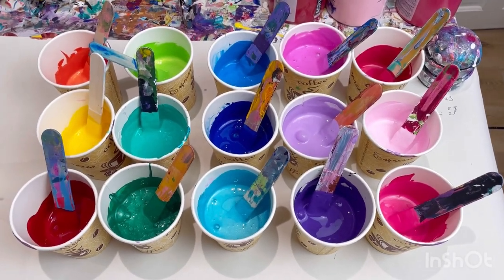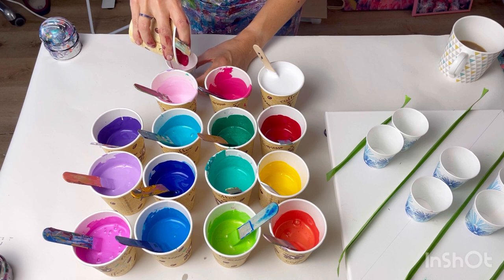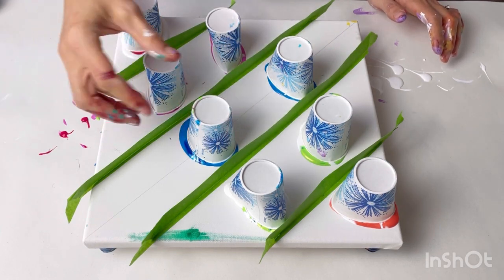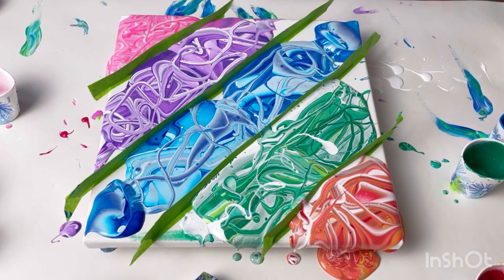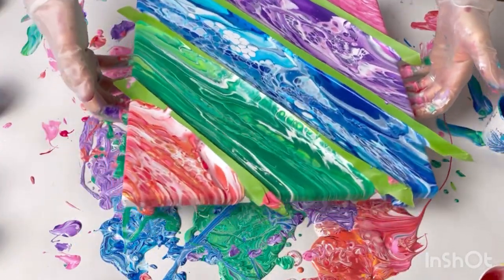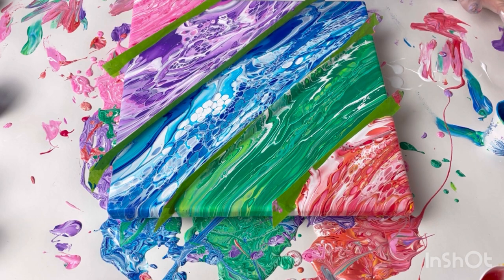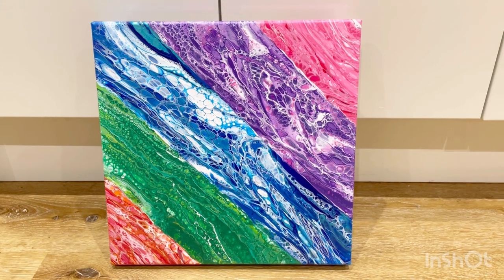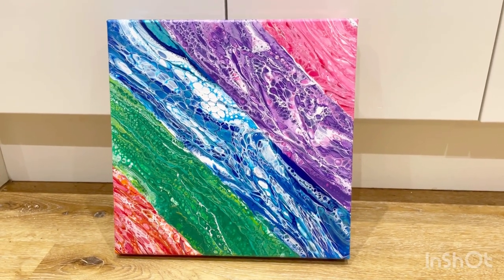**New Technique** Diagonal Tilt Rainbow Flip Cup Pour, IT WORKED! acrylic paint, abstract fluid art